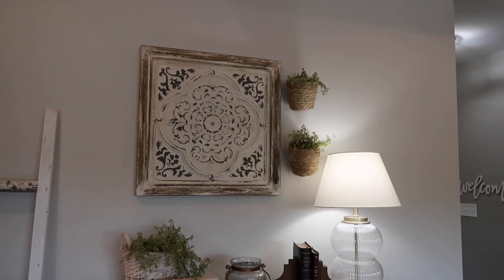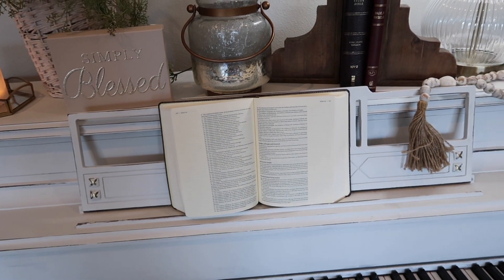DEEP CLEANING SERIES: PART 5 | HOME PROJECTS, DEEP CLEANING, + ORGANIZING | Lauren Yarbrough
Hey, y'all! I'm so glad you stopped by and I hope today's video gives you tons of deep cleaning, decluttering, and organizing motivation!!! We are working in the living room and office today! Doing lots of home projects, organizing, and decorating, as well as deep cleaning! Lots going on in this one!!!

*HANG OUT WITH ME & BABY OLLIE!